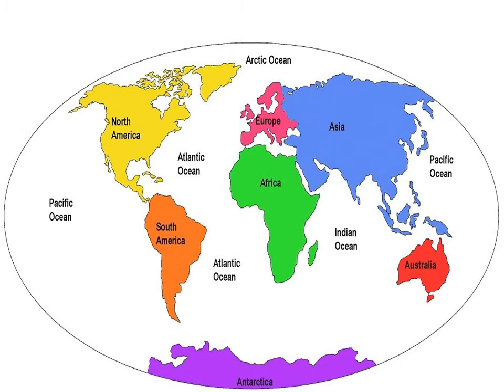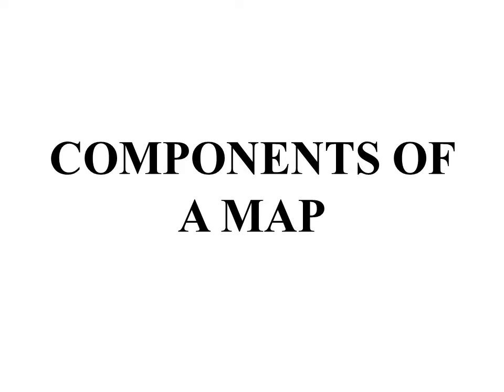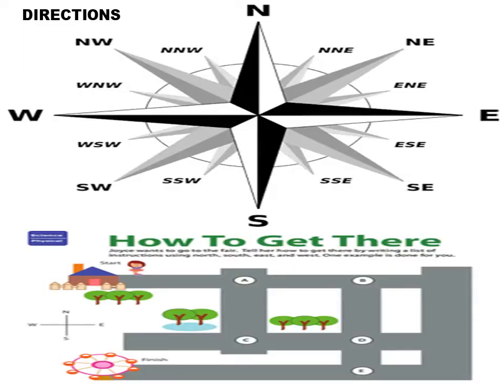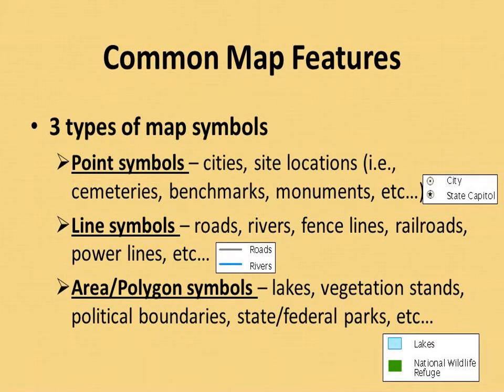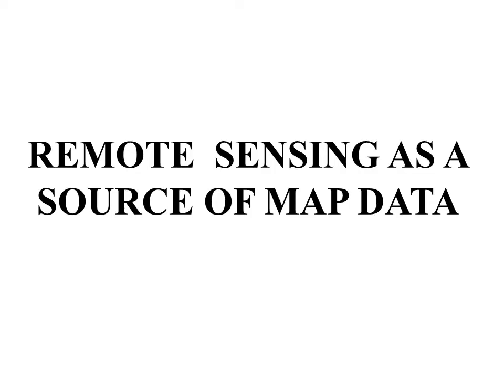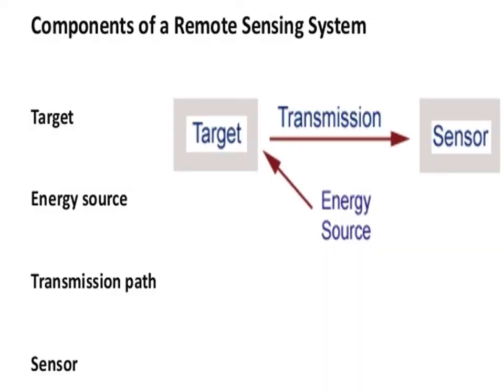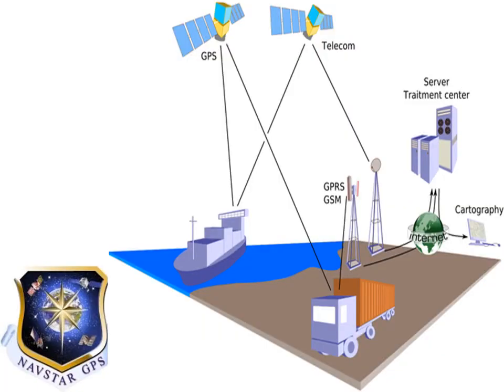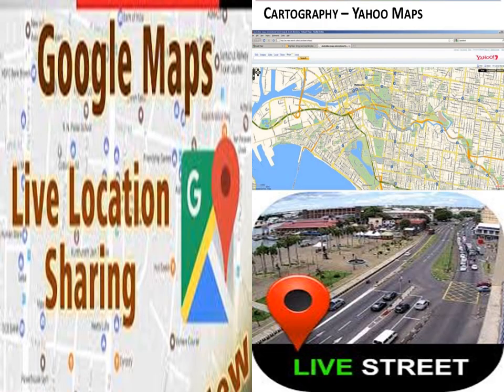9th std chap 7 geo mapping skill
9th std chap 7  geo mapping skill